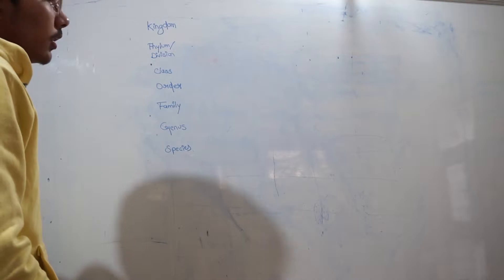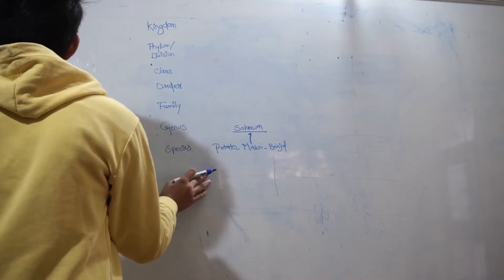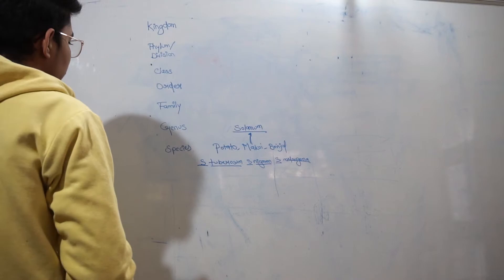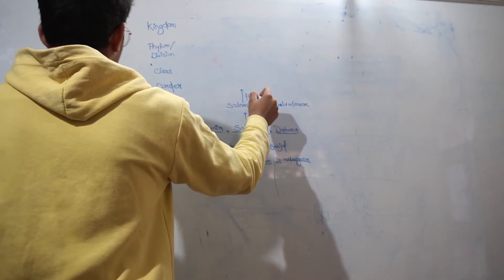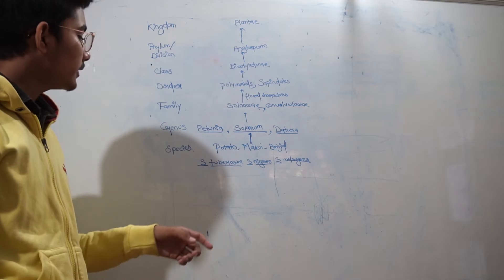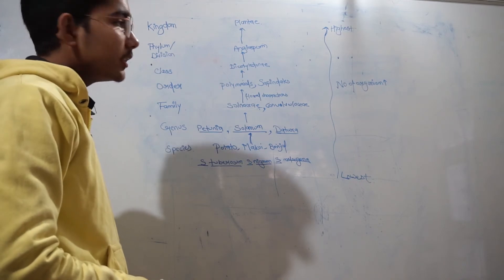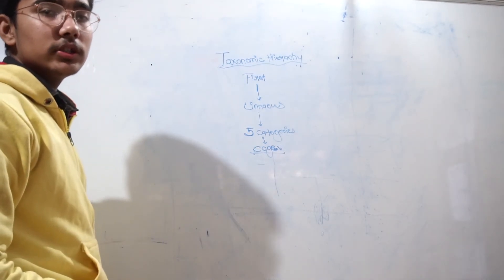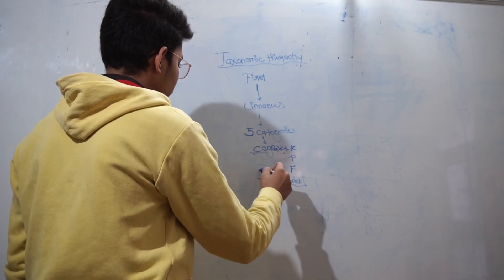Kingdoms(Living World)11.1.11 NEET/AIIMS